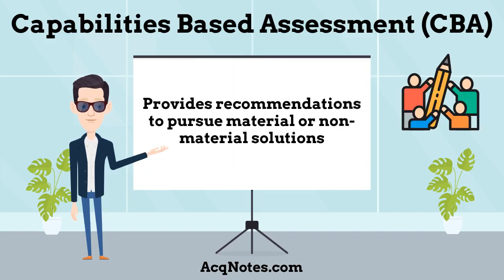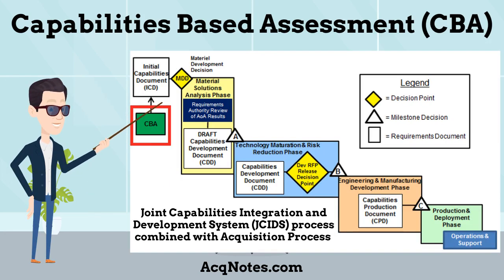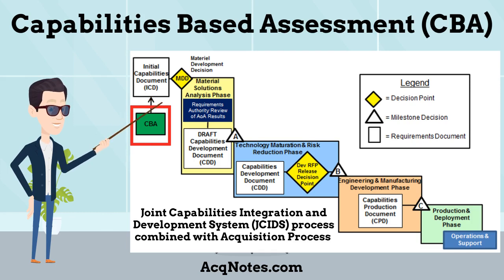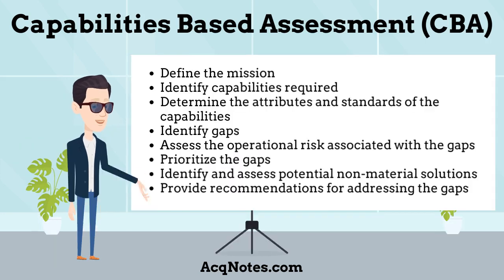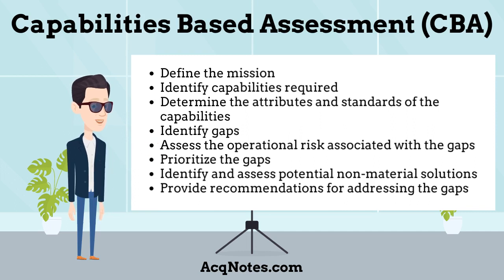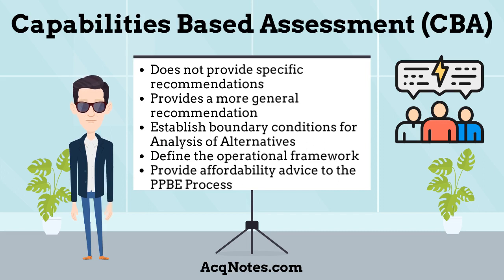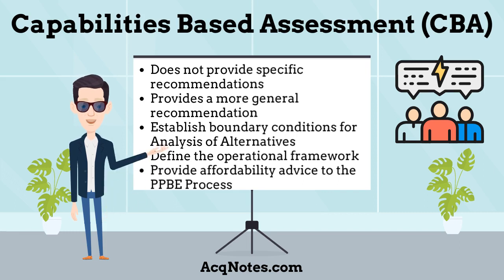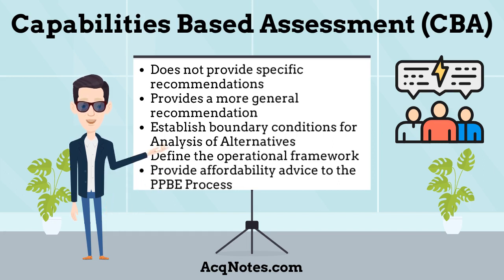Capabilities Bases Assessment (CBA) Tutorial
Description of the Capabilities Based Assessment (CBA)